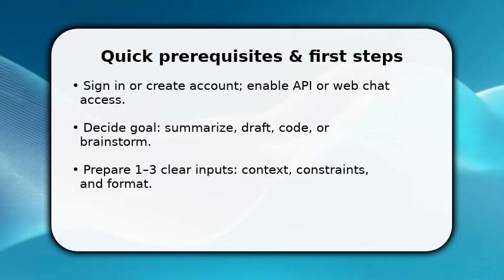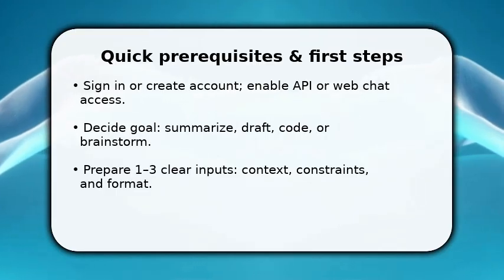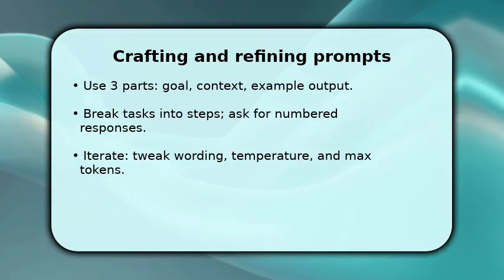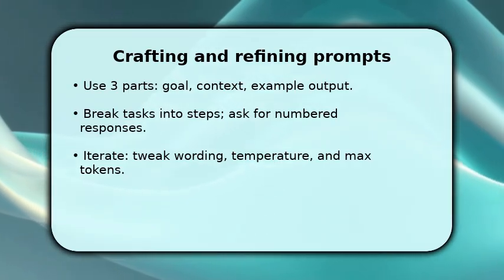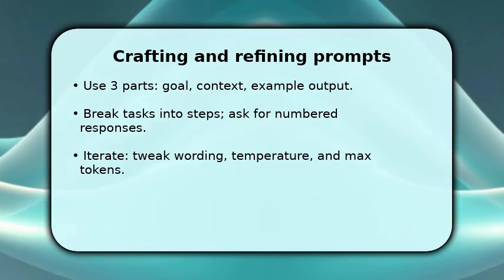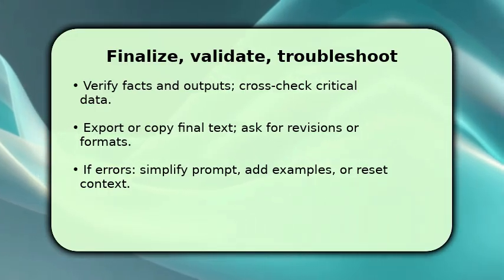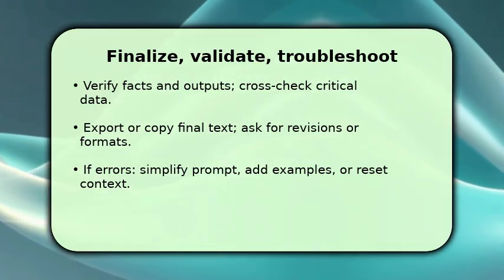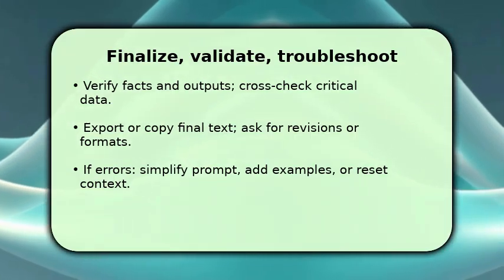How to Use Chat Llm (easy Method)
How to Use Chat Llm (easy Method) | 🔒 Surfshark VPN Deal — Stay private and secure. $1.99/mo + 3 Months Free ▸

Discover the straightforward steps to harness Chat LLM technology for enhanced communication and productivity. This video guide simplifies complex concepts, making it easy even for beginners.

Chat LLM, communication enhancement, productivity tips, beginner-friendly tutorial, language model interaction, AI chat technology, user guidel extraneous information. Here's the corrected JSON object:   {